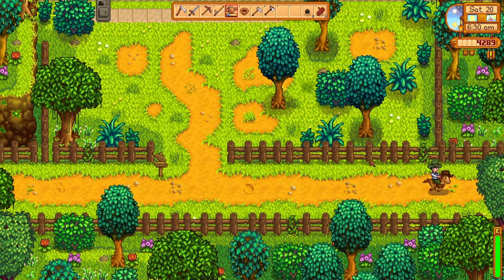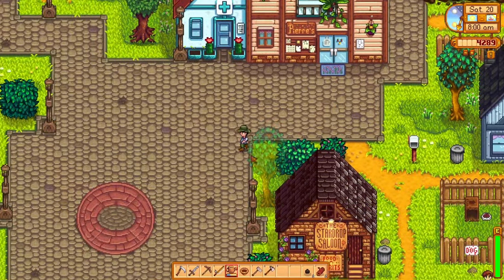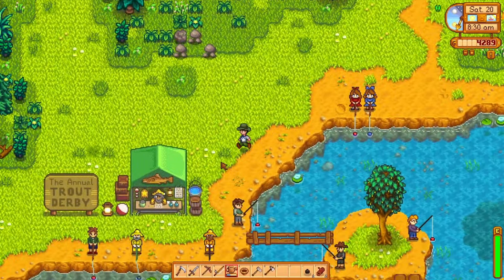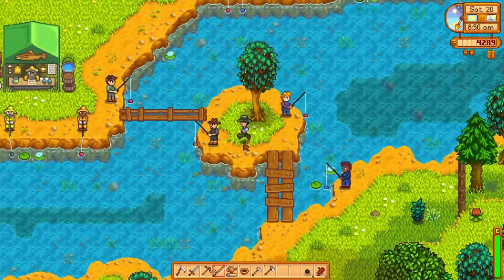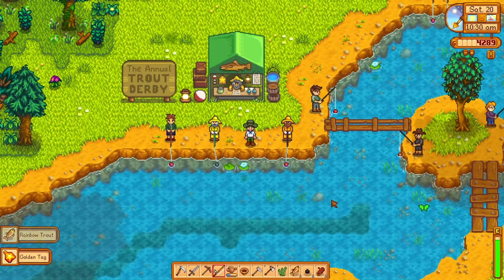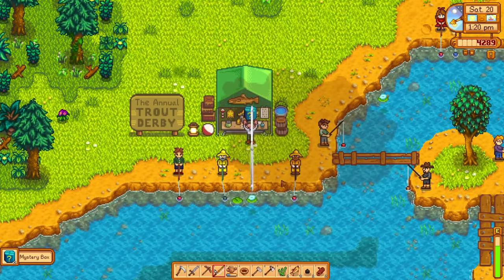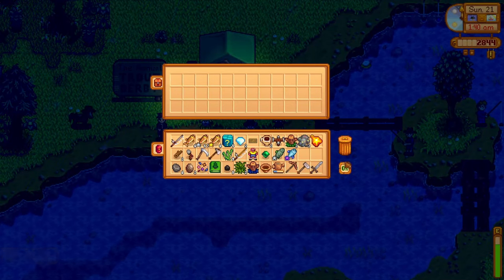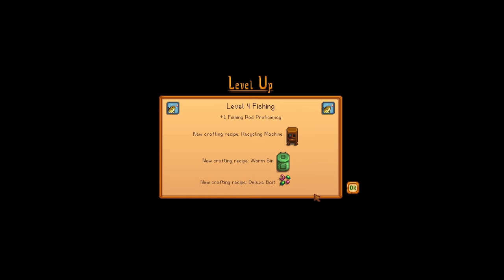Trout Tournament in Stardew Valley 1.6 update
A simple Trout Tournament in Stardew Valley guide that shows the Location and all the rewards you can get from this fun event added at 1.6 free final update, released on March 19, 2024.

EVEN THE SMALLEST AMOUNT IT'S HUGE FOR ME and WILL MAKE A DIFFERENCE

👯 Additionally you can Follow me on Other Socials

Likes & Shares are mostly valued.

Free Windows Tip: Did you know that if you press the Window button + the "." it will allow you to add emojis to your Titles and more? 👌